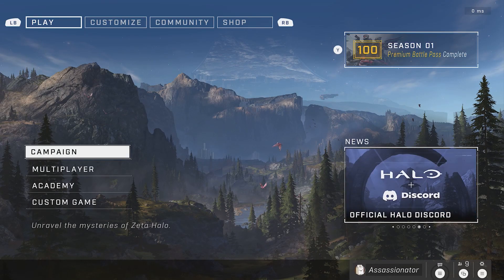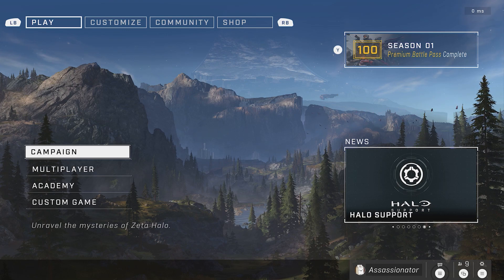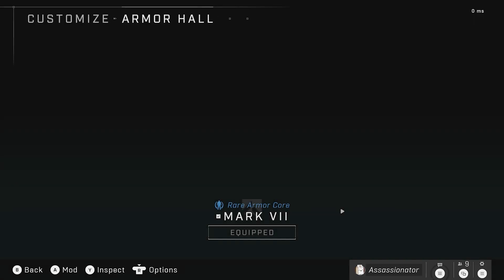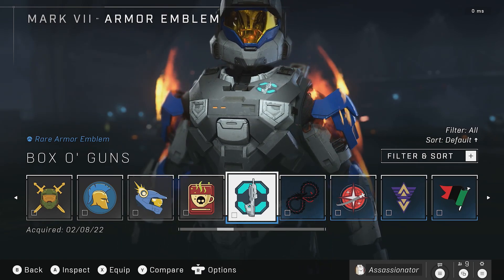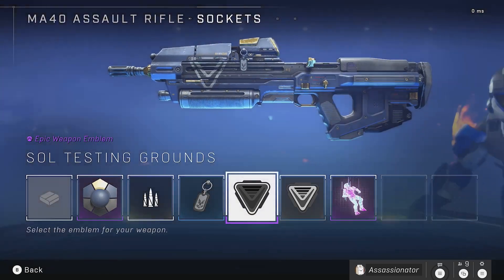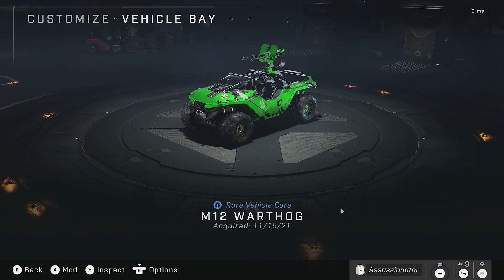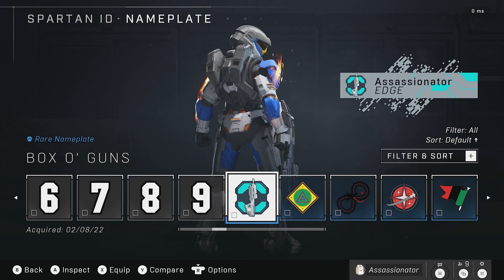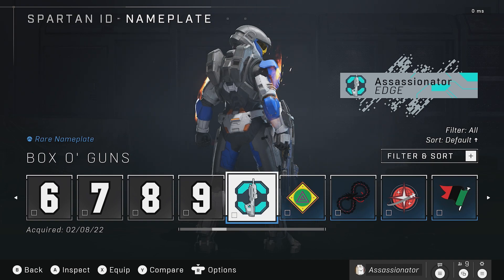More FREE Items from 343 - Halo Infinite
Did you know that you might have received these items?
Did you get them?